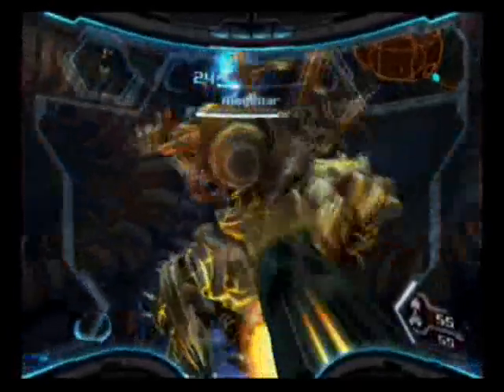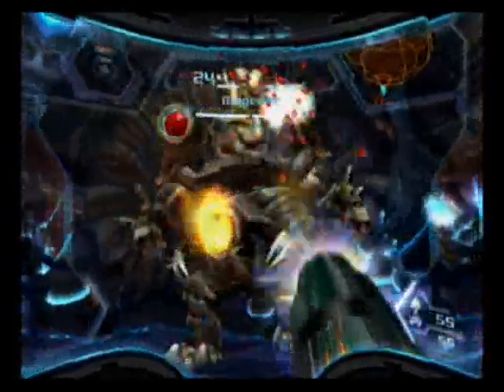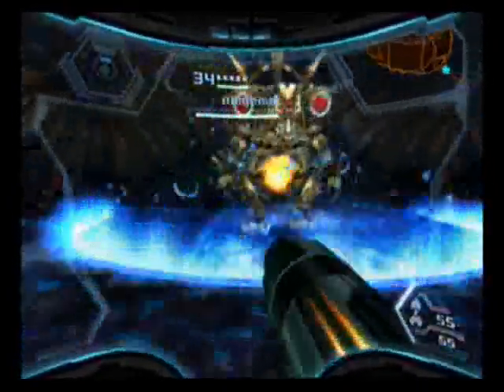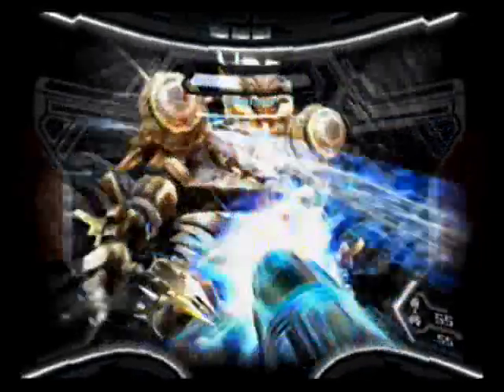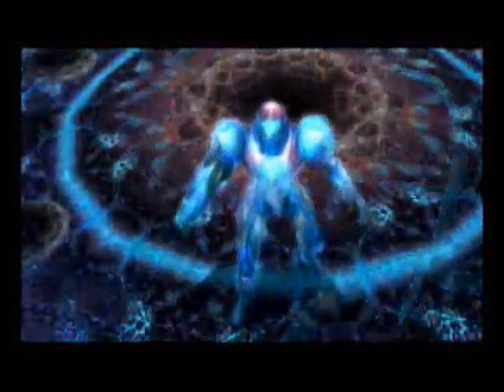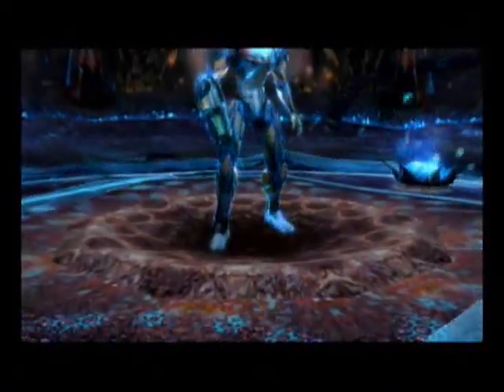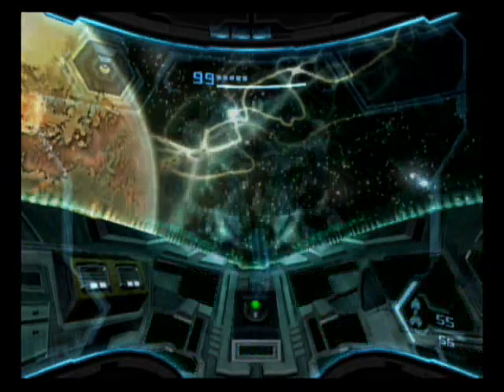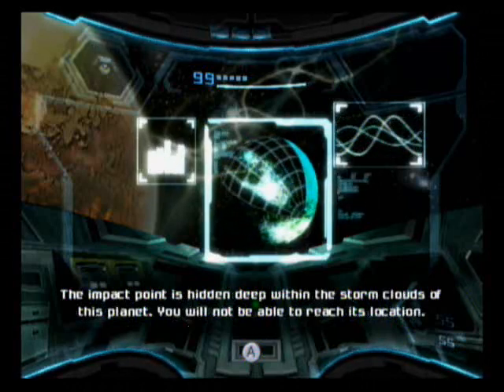Let's Play Metroid Prime 3: Corruption (Hypermode 100%) #14: Maddening Mogenar (UNCUT)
This isn't much longer than the regular run, it just shows attempt #2 and parts of attempt #3.